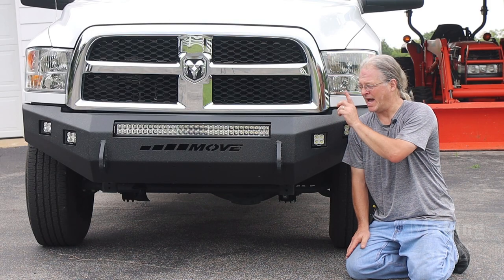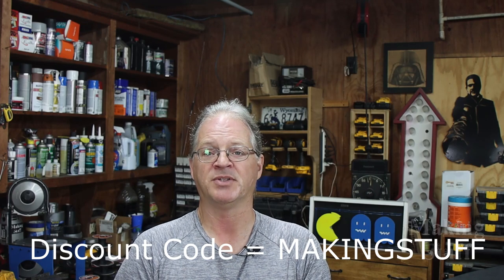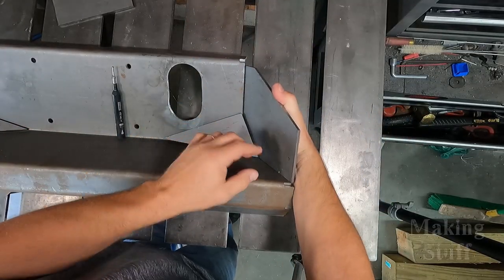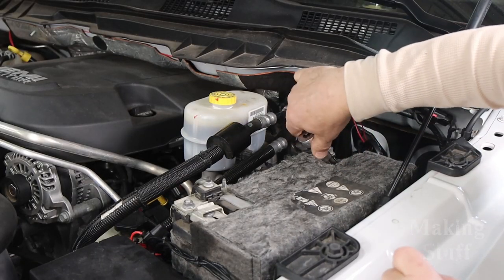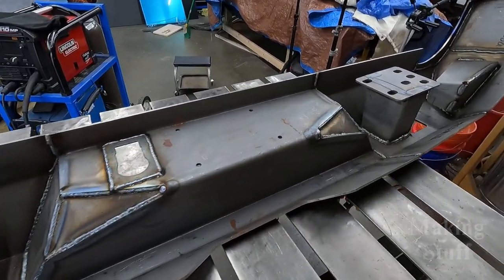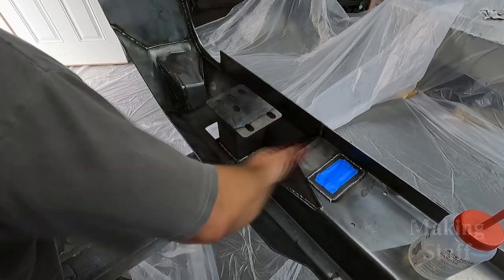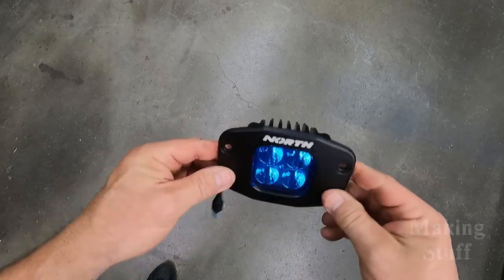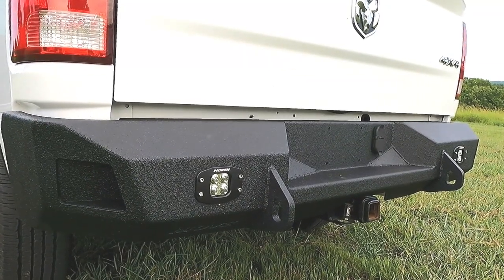Assembling a Rear Bumper Kit | Move Bumper Build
A complete walk thru on how a Move rear bumper kit was assembled and installed.

🛠 Tools and Parts Used In This Video:
License Plate Post Lights
Raptor Epoxy Primer
Raptor Bed Liner with Spray Gun
Paint Mixing Kit
Paint Gun Cleaner
Dewalt Angle Grinder
Welding Clamps
Lincoln Welder